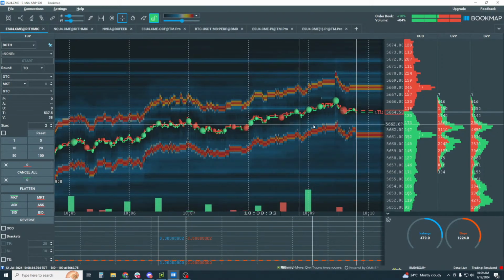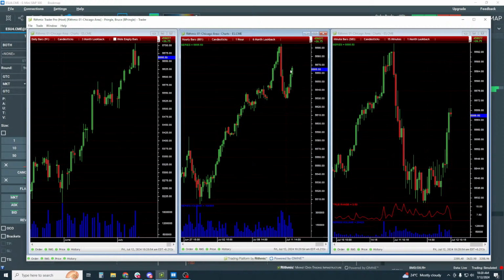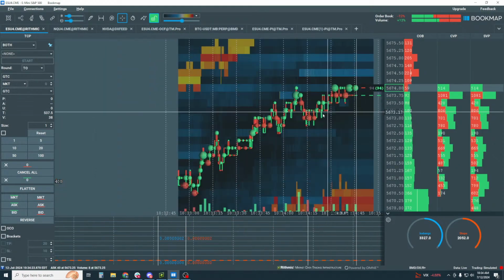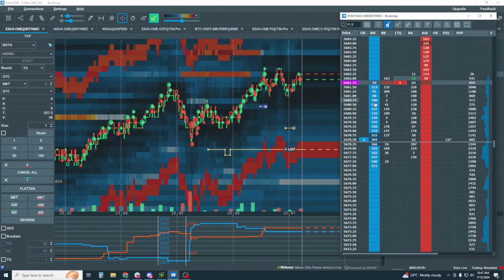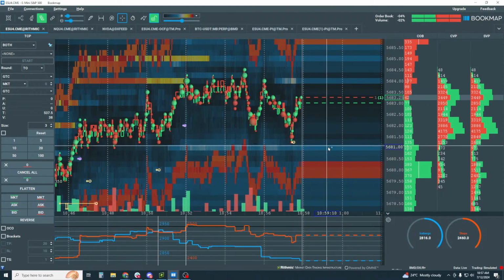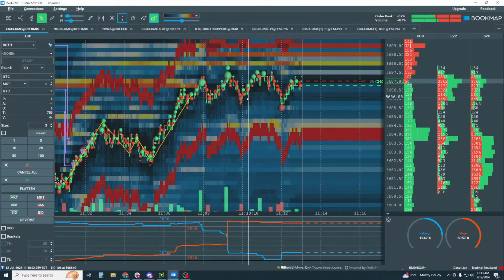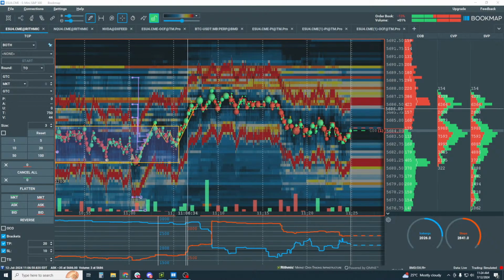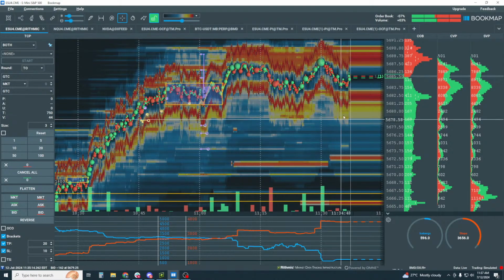Live All Market Analysis With Bruce | Bruce Pringle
👉 Follow BOOKMAP

Timestamps:
0:00 - Introduction and Welcome
0:08 - Overview of Bookmap and Webinar Goals
0:20 - Understanding Market Participants' Behavior
0:31 - Importance of Order Flow
1:06 - SIM Trading and Order Management
1:27 - Disclosures
1:53 - S&P E-mini Overview and Morning Activity
2:30 - High Liquidity and Algorithmic Activity
3:17 - Identifying Large Players in the Order Book
4:42 - Bid and Liquidity Insights
5:09 - Regular Chart Analysis
6:03 - Queue Positioning Algorithm Explanation
8:06 - Order Flow and PPI Data Impact
10:03 - Market Reaction to Economic Data
12:04 - Technical Analysis: Daily and Hourly Charts
14:02 - Understanding Momentum and Levels
17:19 - Trade Ideas Based on Order Flow
19:02 - Analyzing Bid Strength and Market Behavior
22:59 - Range Testing and Buyers vs. Sellers
27:00 - Filtering Heat Map for Better Insights
33:08 - Dome Trading and Bookmap Chart Trading Differences
37:55 - Examples of Trading from the Dome
40:00 - Bookmap Trading Chart Functionality
43:11 - Managing Trades and Brackets
48:00 - Profile Analysis and Trading Trends
53:01 - Real-Time Trade Ideas and Execution
57:08 - Trading Psychology and Managing Confidence
1:15:08 - Replay Mode for Practice and Improvement
1:27:23 - Closing Remarks and Encouragement to Join Discord Community